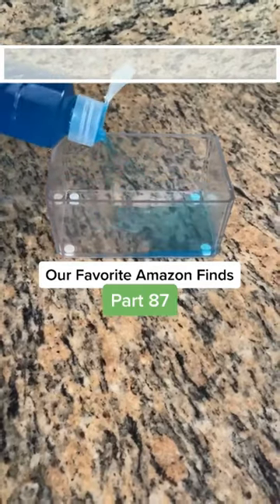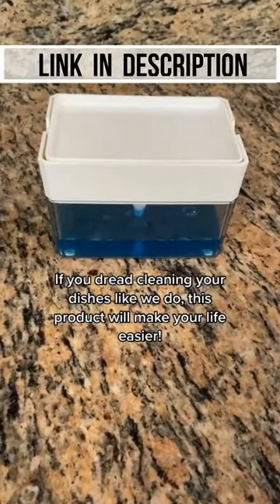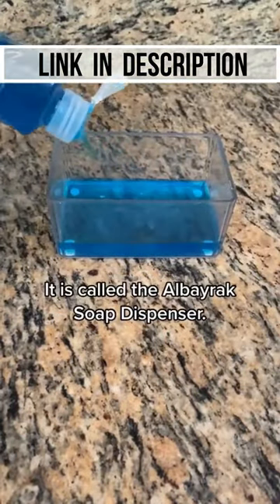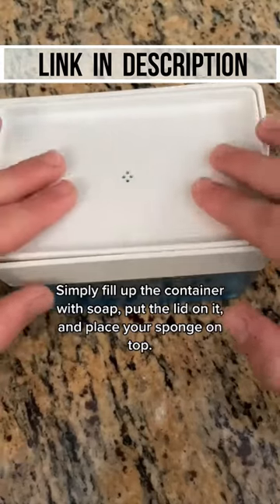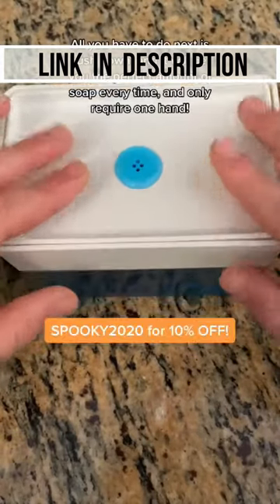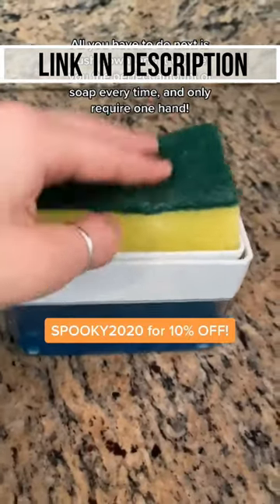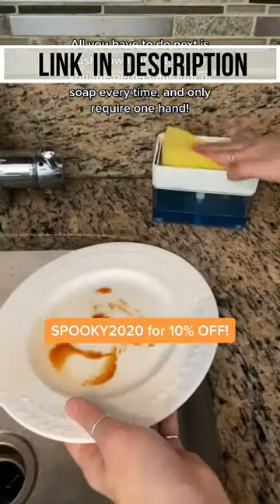smart Dispenser Smart kitchen and bathroom Smart appliances, Home/ Inventions ​